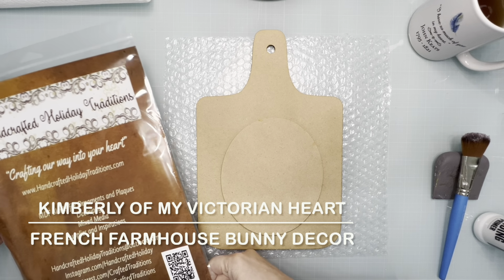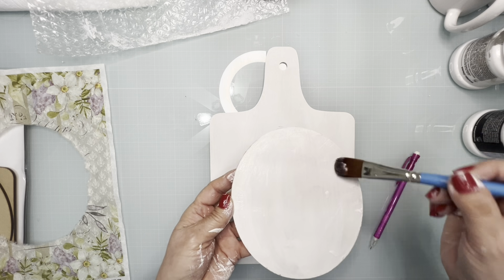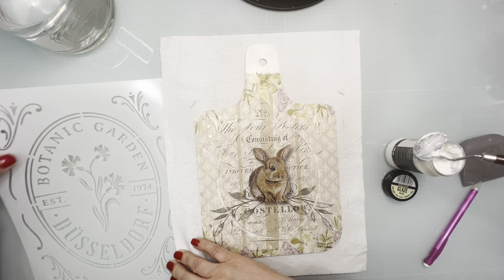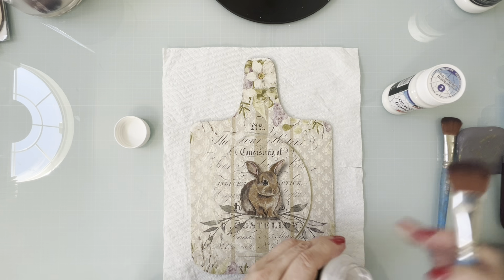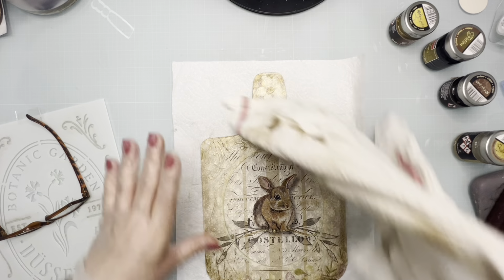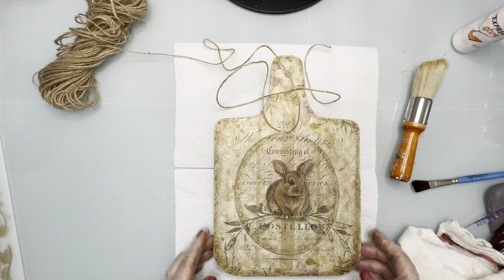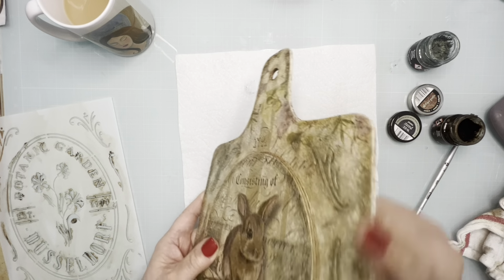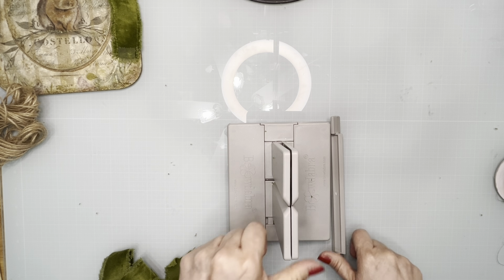French Farmhouse Decor with Decoupage Queen Spring 2024 Rice Paper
Hi beautiful creative souls  New creative joy tutorial with My Victorian Heart!🎨🖌️ Create French Farmhouse Spring Bunny Decor with Decoupage Queen Spring 2024 Rice Paper. Tutorial includes how I made the green cotton velvet bow. Thank you. 😊

This project was created with the following materials- all of which are available unless otherwise noted

🎨 Decoupage Queen Hand Painted Bunny Rice Paper, one sz A4.
🎨 Decoupage Queen French Grain Sack Rice Paper, one sz A4 (back of project).
🎨 Handcrafted Holiday Traditions MDF cutting Board plank/blank with Oval Overlay; PLA-0007
🎨 Decoupage Queen Botanical Garden Stencil #0005

PENTART ART SUPPLIES:
🖌️ Bonding Primer
🖌️ Dekor Chalky Paint White
🖌️ Decoupage Varnish & Glue, Matte
🖌️ Glaze Paste, Iridescent Olive Gold
🖌️ Cracking Gel Transparent, 2 Component System
🖌️ Antique Pastes in following colors: Antique Gold, Gold and Umbra
🖌️ Wax Paste Metallic, Turtle Green
🖌️ Liquid Patina
🖌️ Solvent Cleaner
🖌️ Clear Varnish, Gloss

TOOLS:
🖌️Clean, soft, dry brushes for your cracking gels, pastes , wax and varnish. Lots of brushes on hand.
🖌️ Artist Palette Knives
🖌️ IOD Silicone Paint Blades (or Decoupage Squeegee) for smoothing out rice paper when applying.
🖌️ Pentel Watercolor Pen with barrel that holds water for wet tearing rice paper

BOW/RIBBON/TWINE/Miscellaneous:
🎀 Cotton Velvet Ribbon by Merchant 41, Color: Green, 1.50” wide, 3 yds, $4.99 at Hobby Lobby.
🎀 Natural Twine for wrapping around Oval board on project Plus for tying bow and accenting on bow.
🎀 BowDabra bow maker contraption, standard size (not the mini).
🎀 Velvet Roses for center of bow
🎀 Moss for accenting bow.
🎀 Scissors
🎀 Hot Glue

My Victorian Heart is an authorized retail fir Decoupage Queen, Handcrafted Holiday Traditions, Iron Orchid Designs, ITD Collection, Paper Designs Washipaper, Pentart, Reba Rose Creations and more.

Music: So Young at Heart by Judson Crane. Courtesy of Apple iMovie soundtracks.

All content in this video, exceptvthe music, is produced by and proprietary to My Victorian Heart, Inc.©️2024